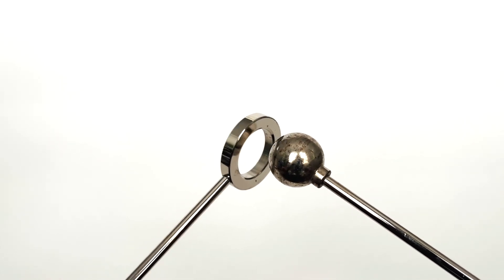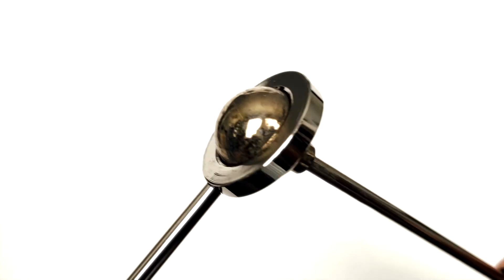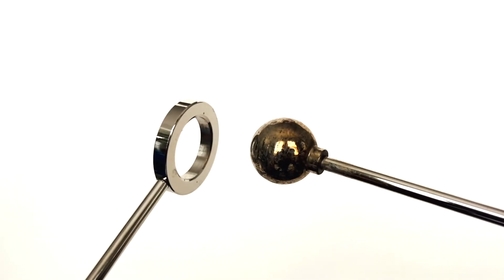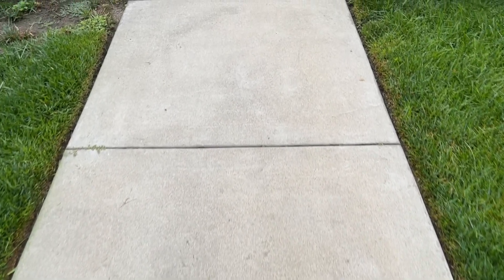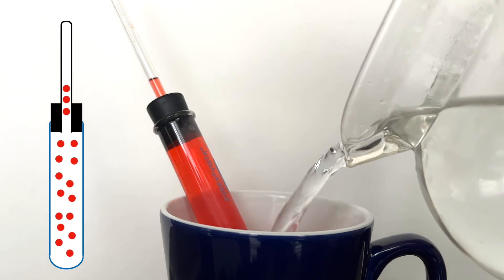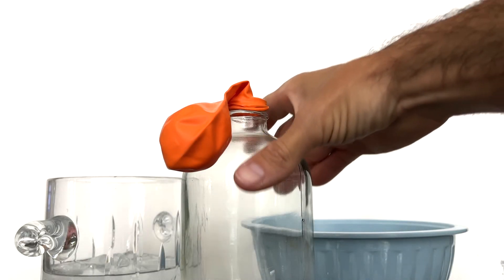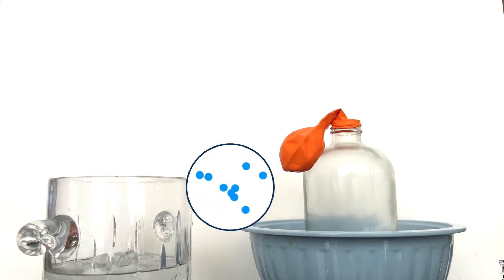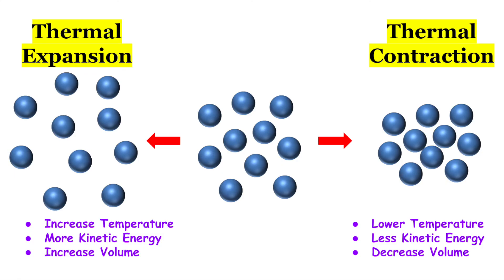Thermal Expansion and Thermal Contraction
Watch demos of thermal expansion and contraction. Metal ball and ring demo shows how solids expand when heated and then contract when they cool. Liquid in a test tube expands up the glass straw when heated similar to how a thermometer works. A balloon on a jar expands and contracts when placed in hot and cool water.

Learn why solids, liquids, and gases expanded and contract by learning about the kinetic energy of the particles. As temperature increases, the particles speed up and gain kinetic energy. This causes them to collied with each other with more force, and therefor push each other farther apart causing expansion. The reverse is true when the substances cool and the particles slow down, losing kinetic energy.